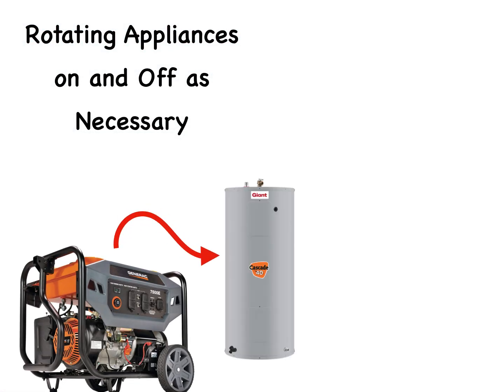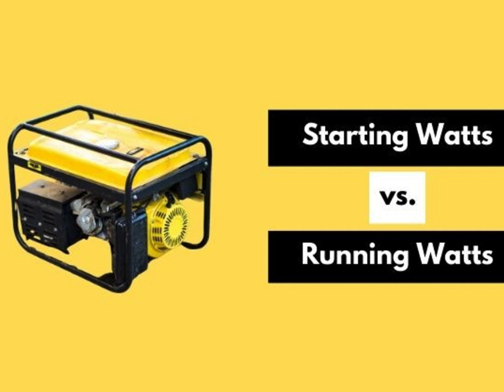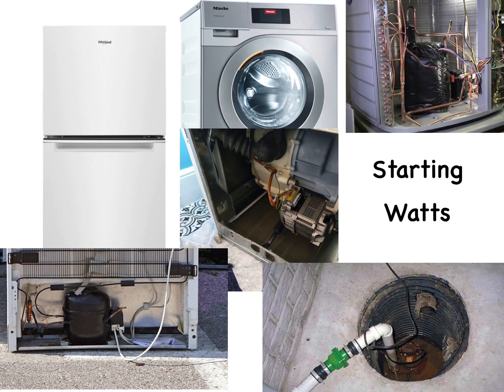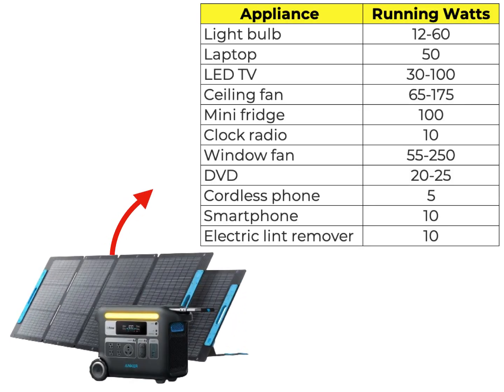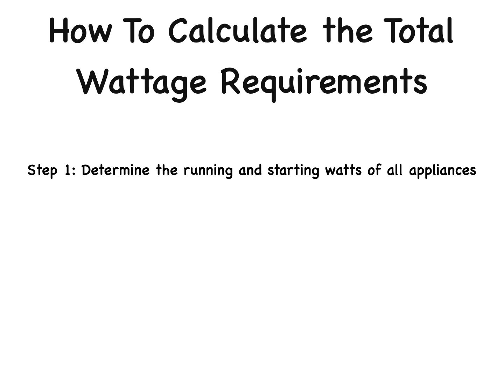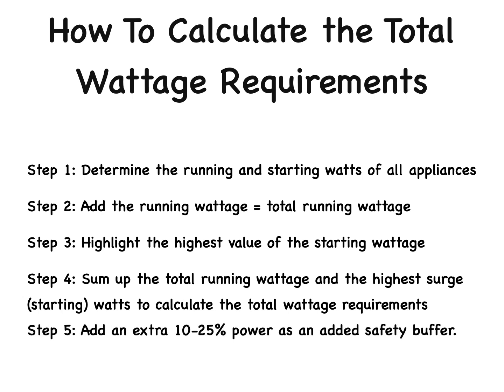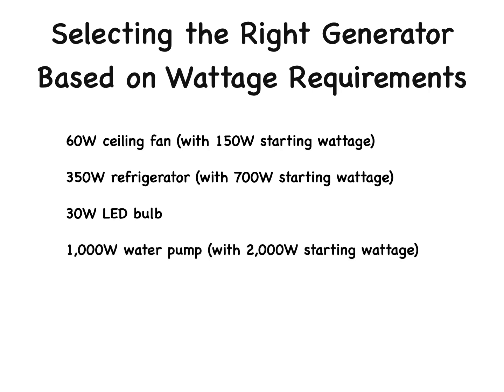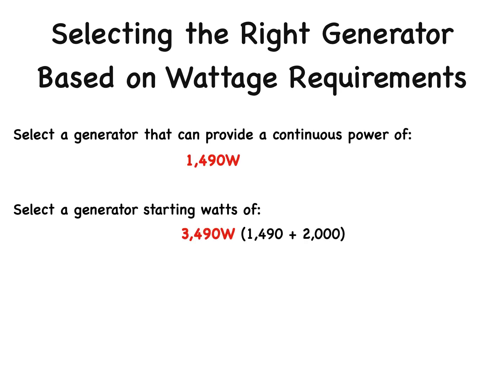Estimating Your Back up Power Needs